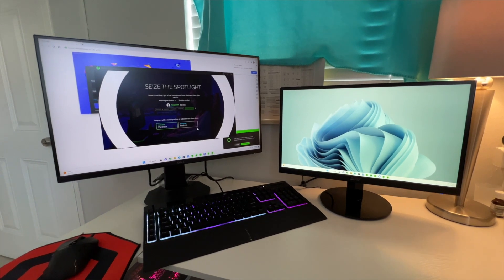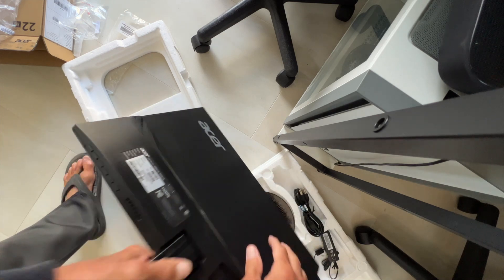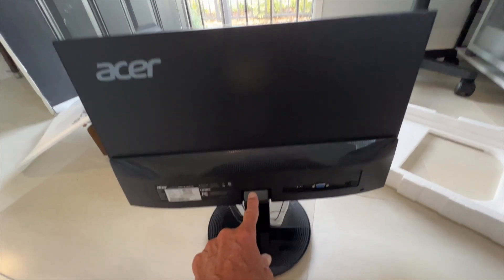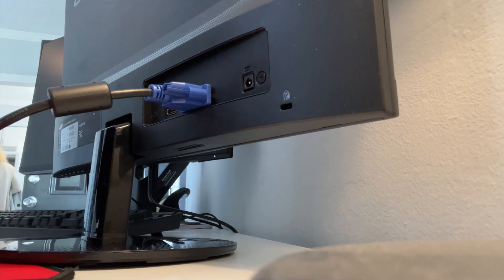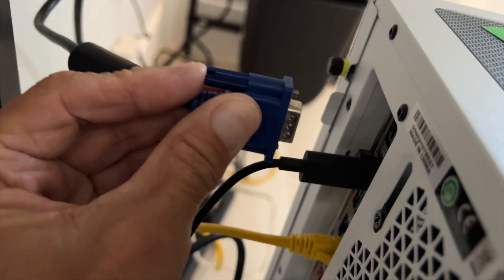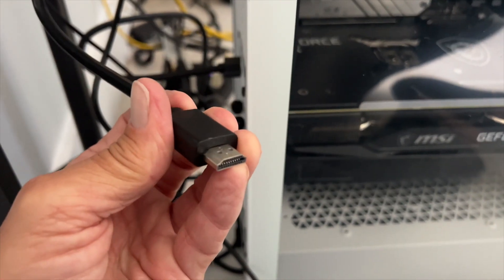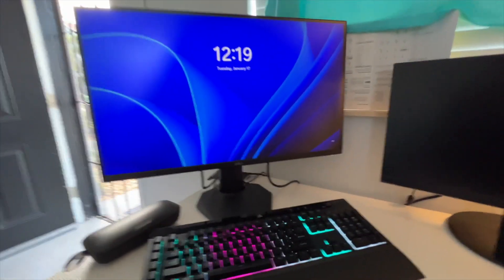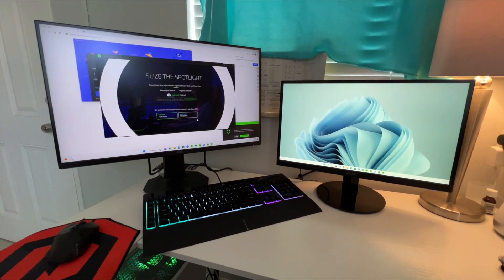How to connect a second monitor to a msi GEFORCE RTX Gaming Computer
How to connect a second monitor to a msi GEFORCE RTX Gaming Computer We are connecting an acer 22 inch to this monster computer! just a power cord and an HDMI that's it.